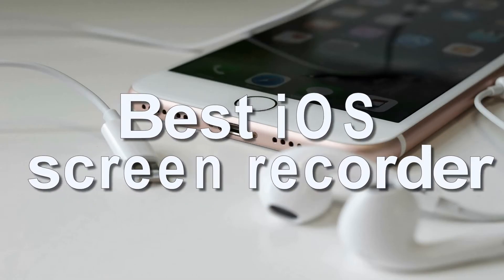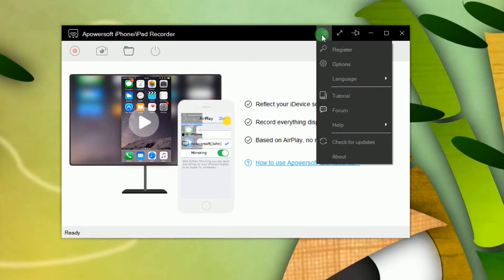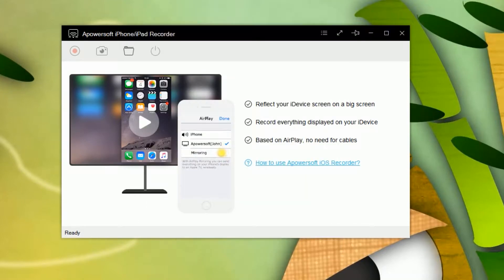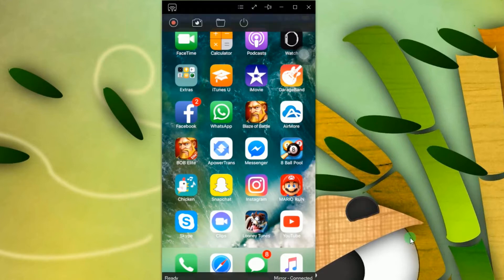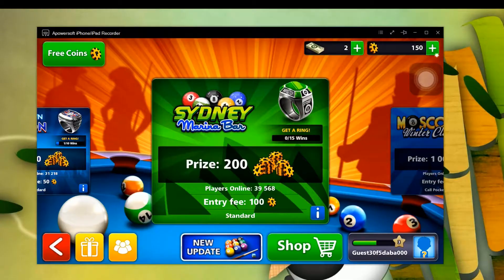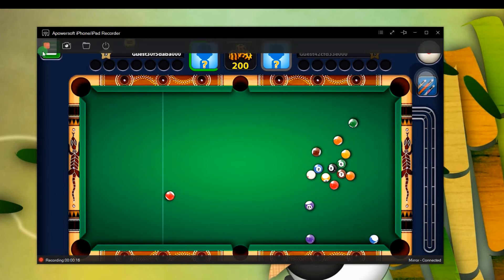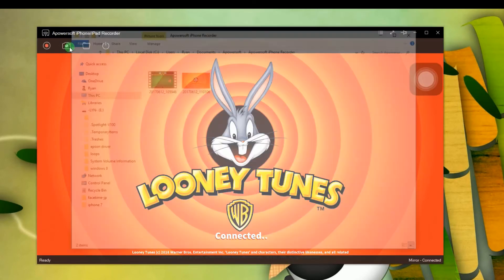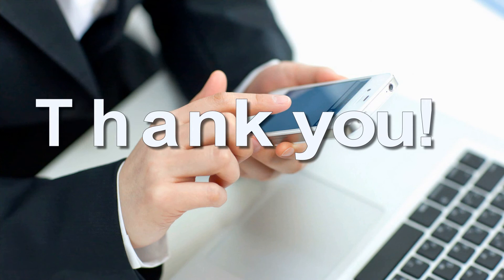Best iOS Screen Recorder (iOS 11 Supported)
Though Apple announced that iOS 11 will be integrated with built-in screen recording feature, you may still need to find alternative tool in case the built-in feature fails to work. In this case, you can watch this demo to know a great iOS screen recorder that you can use.